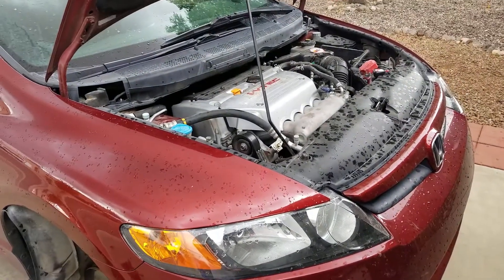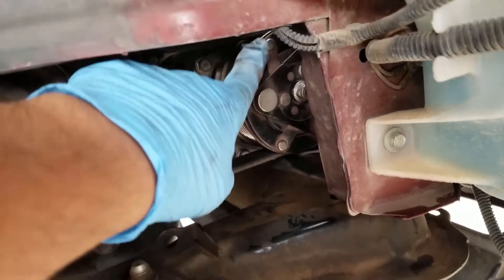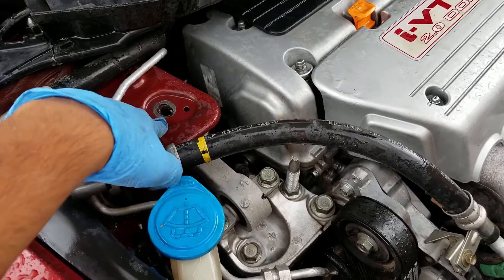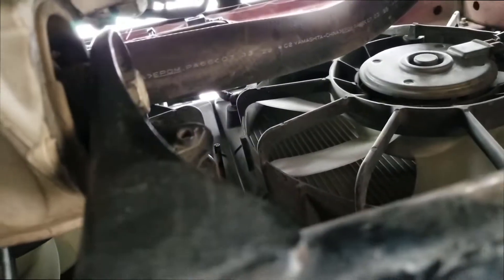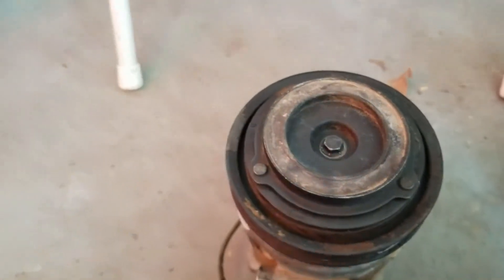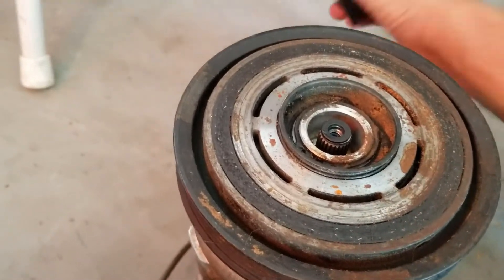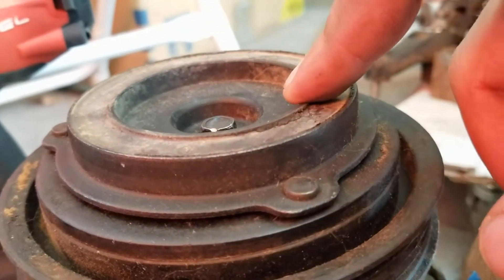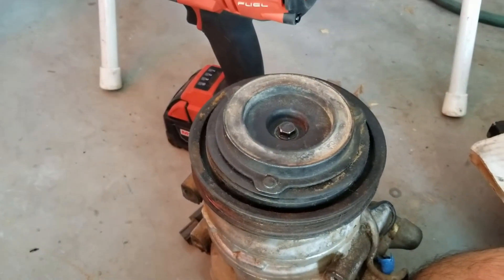DIY 2006-2011 8th Gen Honda Civic Si FREE AC FIX - AC clutch shim adjustment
My AC stopped working consistently and was blowing hot air intermittently.

Not a good thing during the summer!

After some research found that this is common issue related to the AC compressor clutch air gap growing too wide over time. This ended up being my issue, the gap I measured was outside of largest factory specification.

The acceptable specification for the AC clutch air gap is 0.35mm to 0.65mm (about .014" to .024").

Unfortunately I wasn't able to document everything due to the weather and technical difficulties, but I caught the majority of this job. I hope this helps somebody else with the same issue.